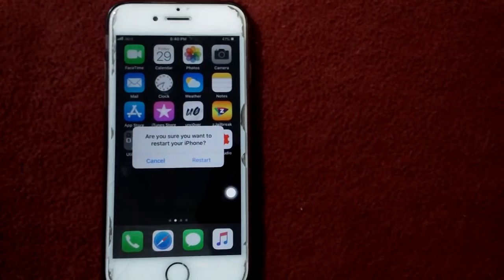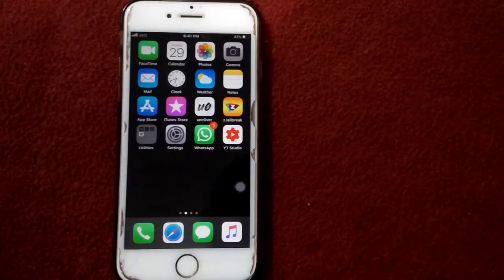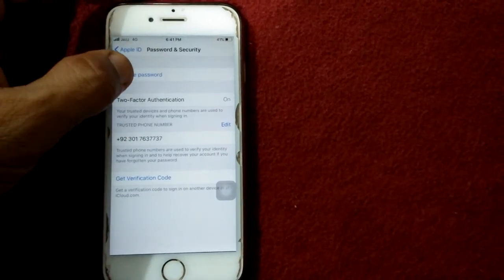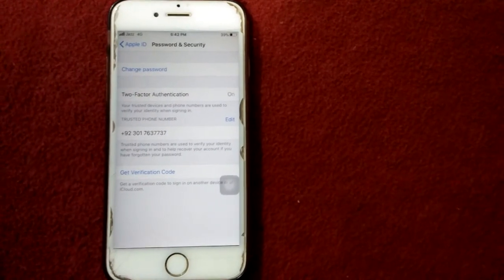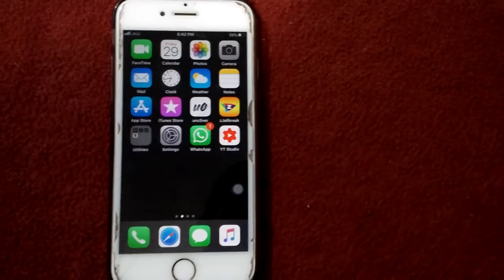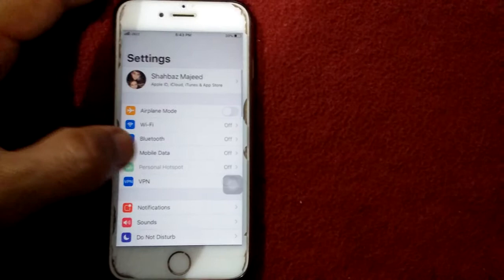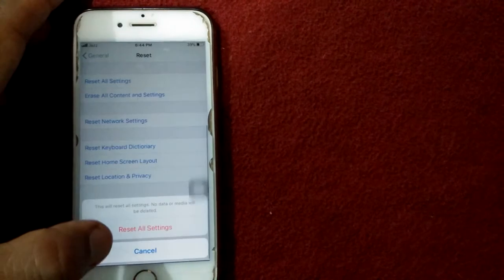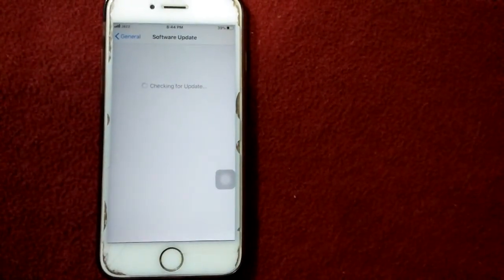Verification Failed This Action Could Not be Completed Try Again error on iPhone & iPad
there was an error connecting to the apple id server mac

verification failed this action cannot be completed

apple system status